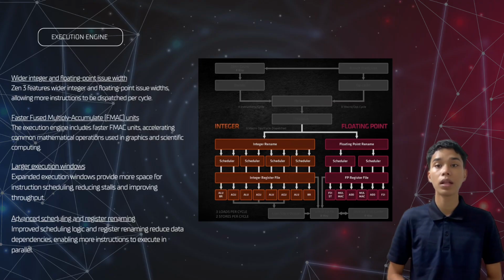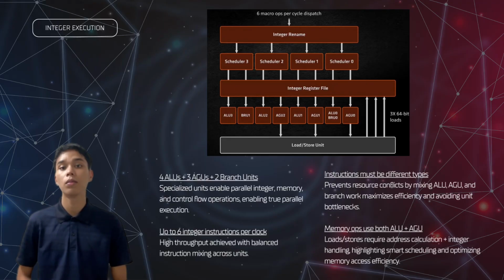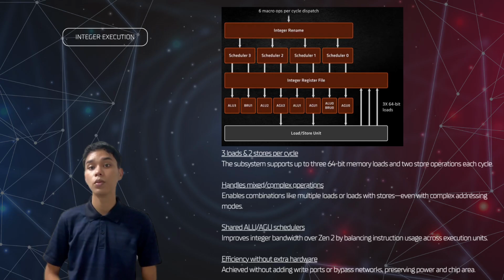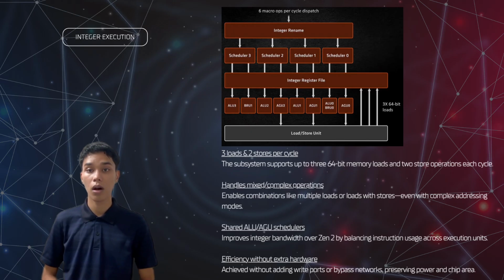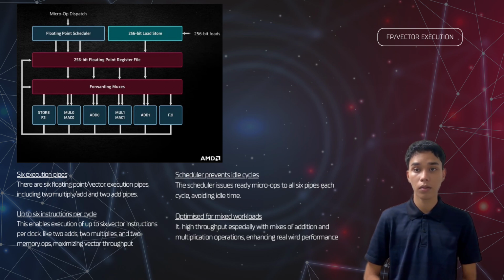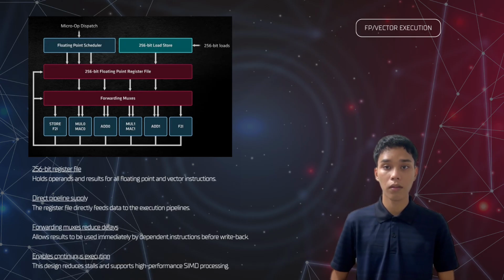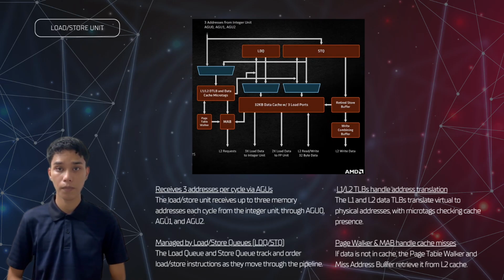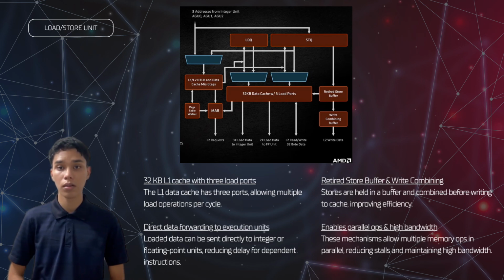Group Assignment (G12)